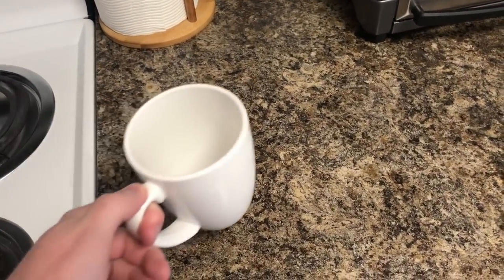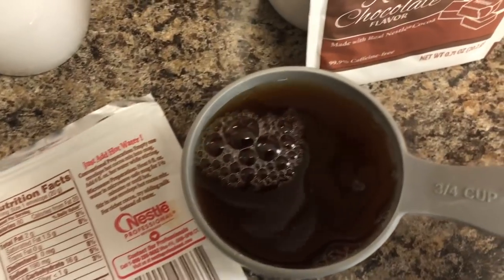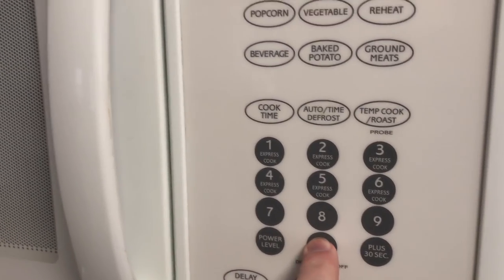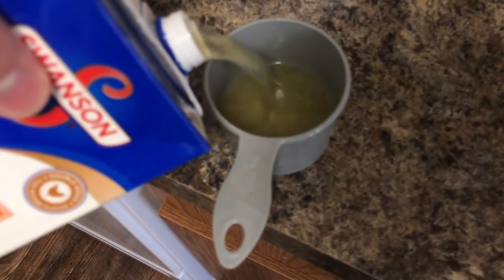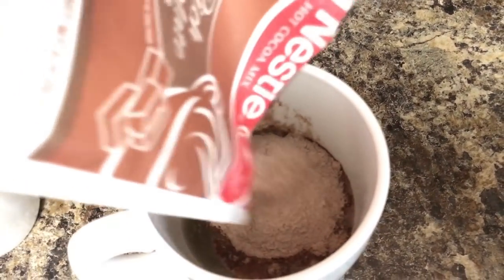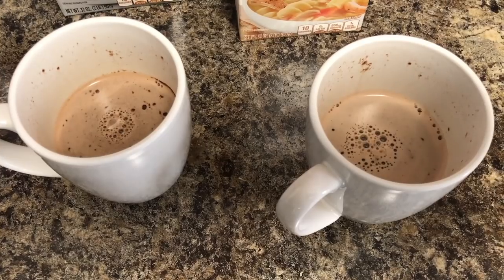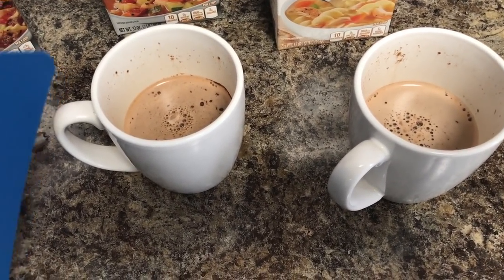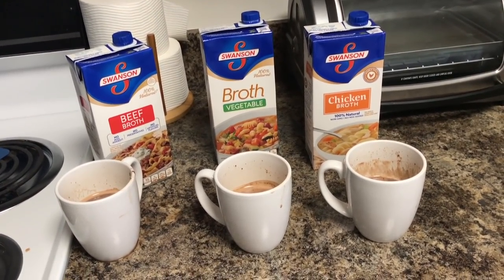Cooking With Mitten Squad - Episode 1 - Beef Broth Hot Chocolate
In this new series, Mitten of Paul Squad shows you how to recreate one of his favorite childhood beverages that his parents would never let him make. Thanks to the Mitten Squad Discord Server for encouraging this idea. I now hate every single one of you.

Directions:

1. Buy chicken broth, beef broth, and vegetable broth.

2. Pour 6 ounces of each into their own mug

3. Microwave each mug for 90 seconds or 1 minute 30 seconds each

4. Add packet of hot chocolate to mug mix cup of broth.

5. Consume beverage.

6. Immediately vomit it all back up.